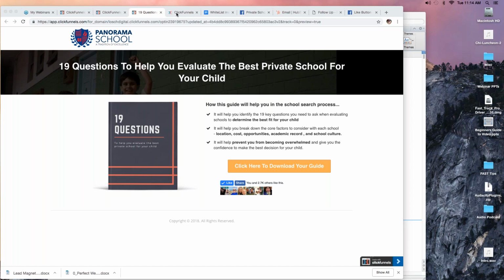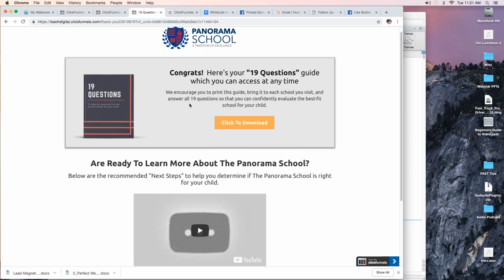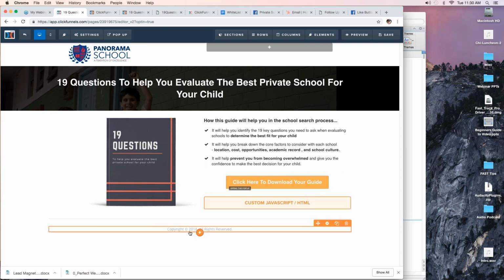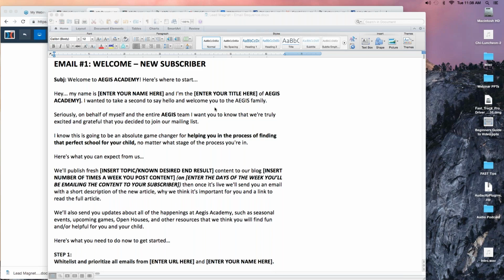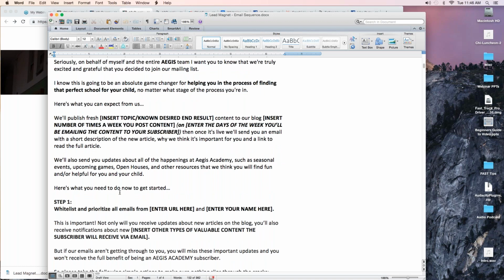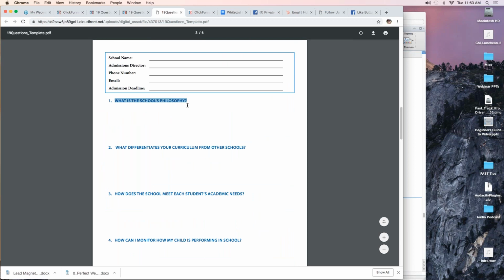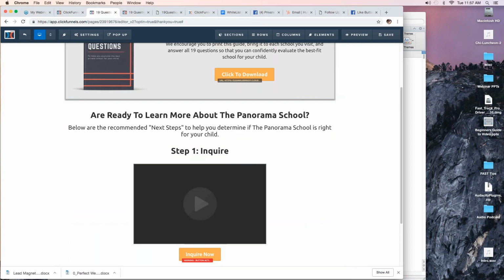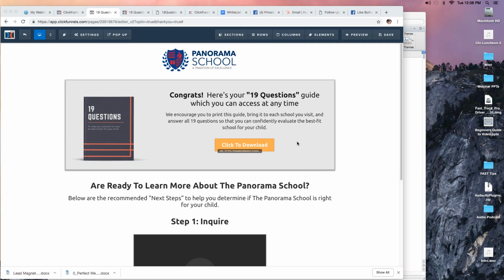Lead Magnet Funnel Onboarding